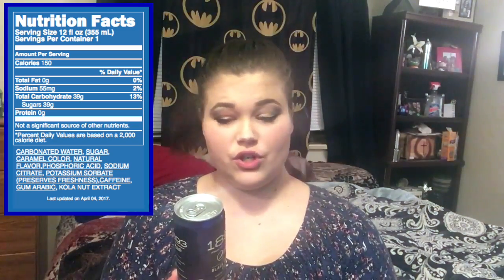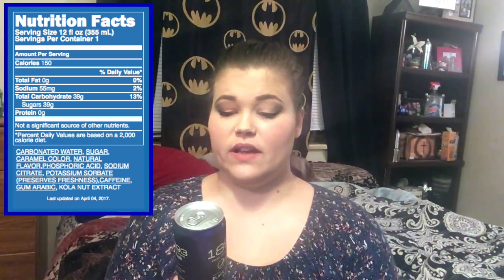Jocelyn's Drink Reviews: 1893 Pepsi Black Currant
*IF YOU HAVE A SUGGEST/REQUESTS LET US KNOW!*